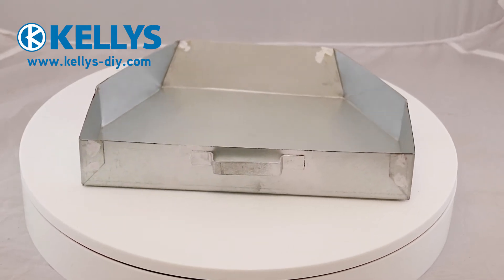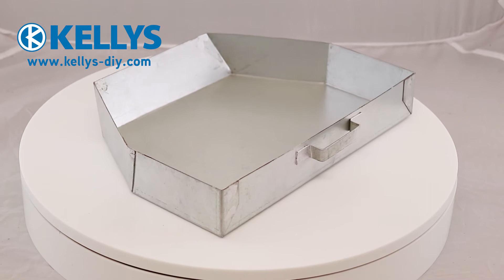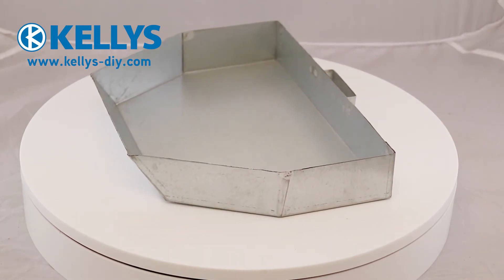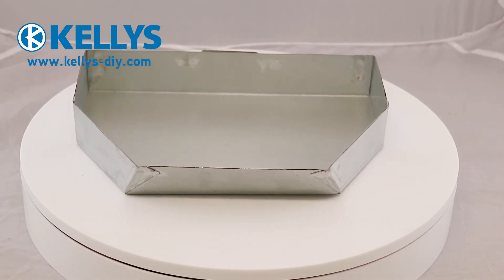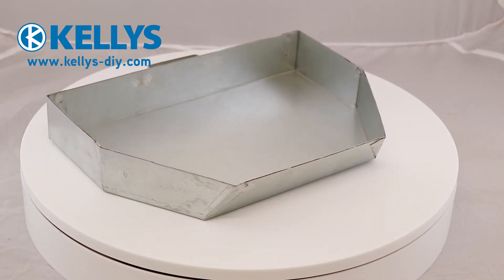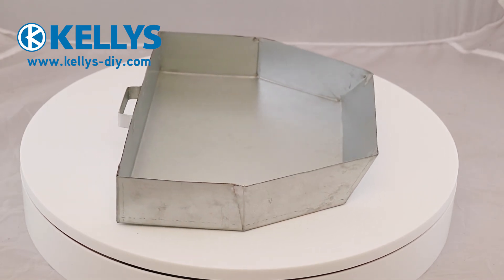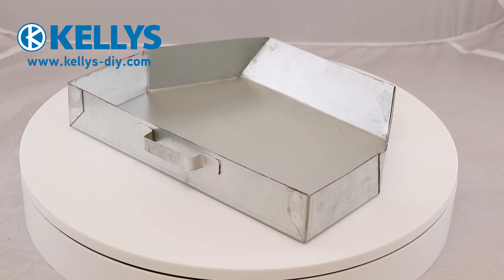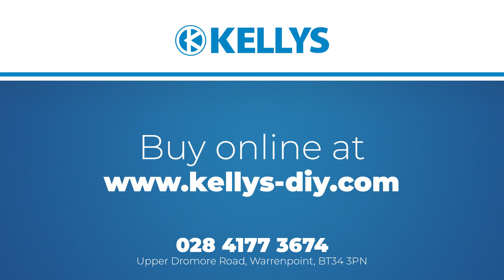Queenstar Ash Pan 16"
Product: Queenstar Ash Pan 16"
Product Code: QUEENSTARASH

The Queenstar Ash Pan 16 Inch is designed to be used with the 16 Inch Queenstar firegrate but it can be used with other fires. Please check the dimensions below to see if it is suitable for your fire.  The Ash Pan will collect ashes that fall from the fire grate while the fire is burning.  It has a small loop at the front to be used with an ash pan lifter tool.  Please always double check the dimensions before ordering, if you have any questions please do not hesitate to get in touch.

Dimensions:
Width: 29.5cm (11.6 Inches)
Height: 4.5cm (1.8 Inches)
Depth: 21.5cm (8.5 Inches)
Tapered Width: 18cm (7.1 Inches)

Finding the correct ash pan or fire grate can be quite tricky, if you have any queries please contact one of our expert staff for advice.